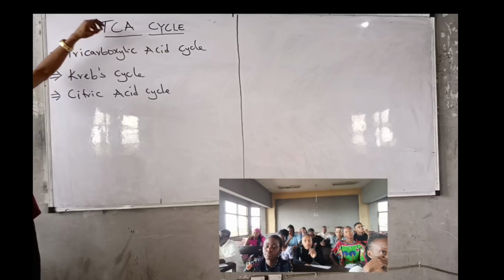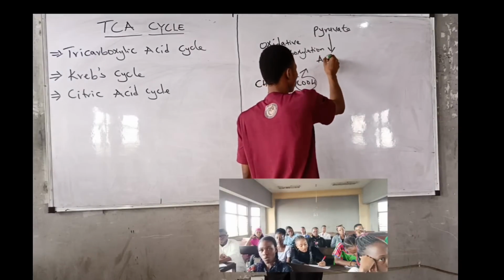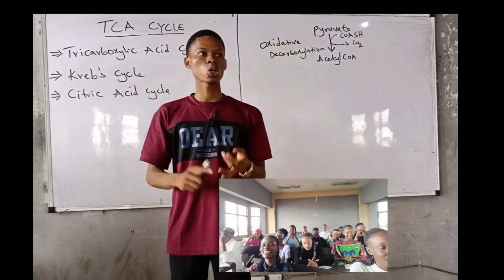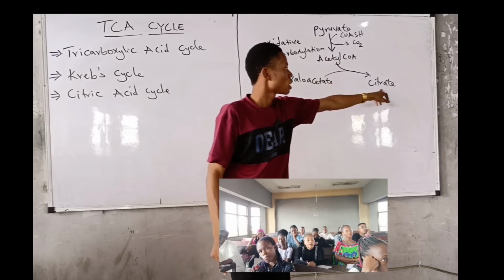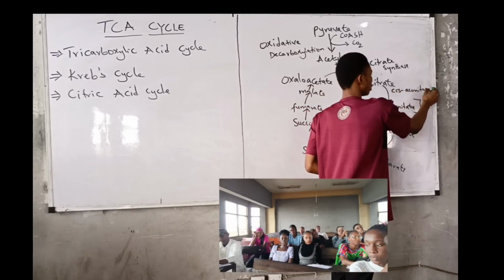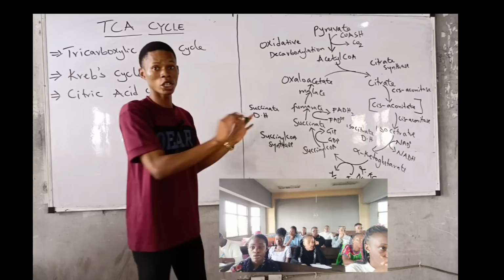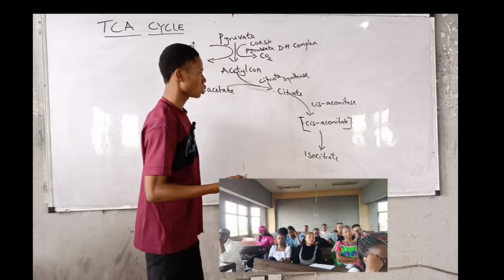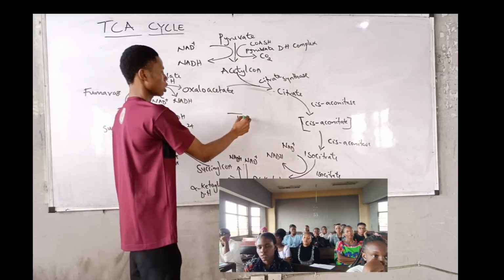TCA CYCLE | KREB'S CYCLE